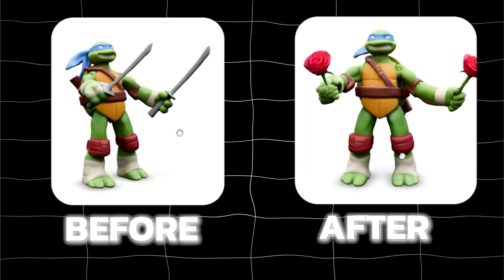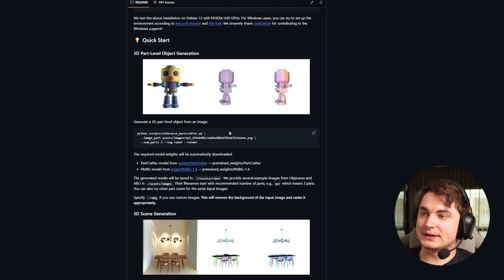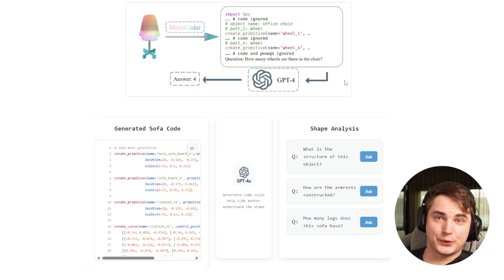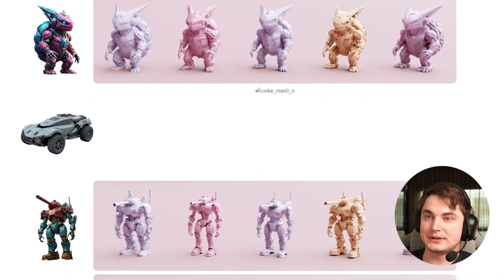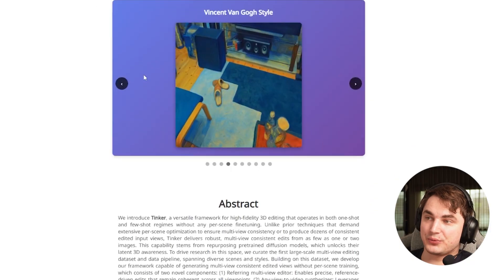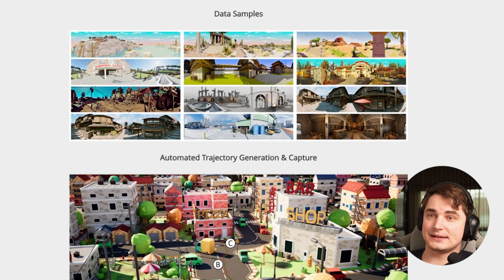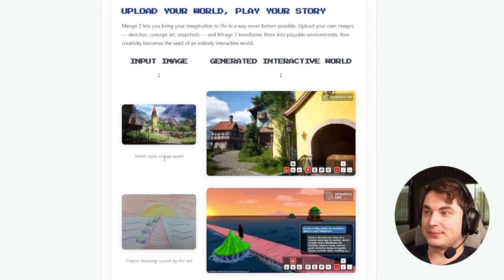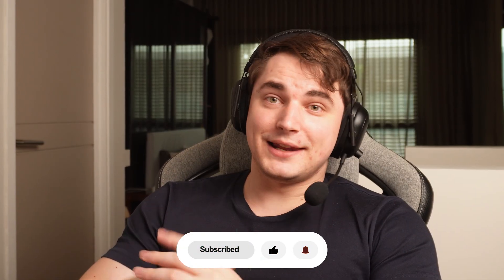Future of 3D Gen AI - Mesh Editing, Parts, Segmentation, 3D Worlds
The future of AI in 3D is here: AI 3D mesh editing, text-to-3D generation, and full 3D world creation are no longer sci-fi. Most current AI 3D tools struggle with accuracy and editability, forcing artists to spend hours fixing geometry and textures. But the next wave of AI advancements solves these problems, making complex 3D workflows effortless.

Next week, I'm giving away Pro subscriptions – don't miss out!
Video Chapters:
00:00 - The Future is Now: AI 3D Revolution
00:38 - Solving AI 3D Accuracy: The Next-Gen Approach
01:05 - AI Mesh Segmentation (PartCrafter, GeoSAM)
02:32 - Code-Based 3D Models: Edit with Ease (MeshCoder)
03:33 - Upscaling 3D: High-Detail Geometry & Textures (Elevate3D, Direct3D S2)
05:34 - AI 3D Inpainting: Editing Meshes with Intelligence
06:42 - Gaussian Splatting & Real-World Capture (TensoRF)
07:27 - Smart Mesh Optimization: Continuous LODs (Vertex Regen)
07:57 - Creating Full 3D Worlds & Games from Prompts (Matrix3D, Hunyuan, Genie 3)
11:48 - Conclusion
What AI 3D tools are you most excited about? Share your thoughts and questions in the comments below! 👇